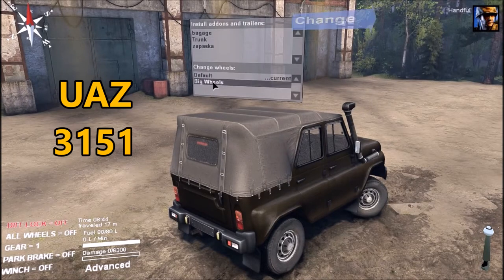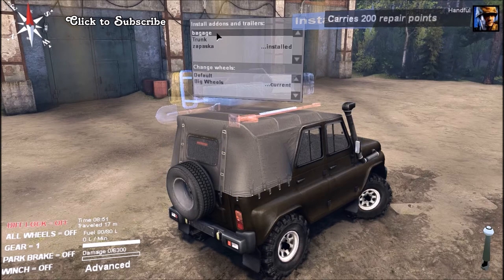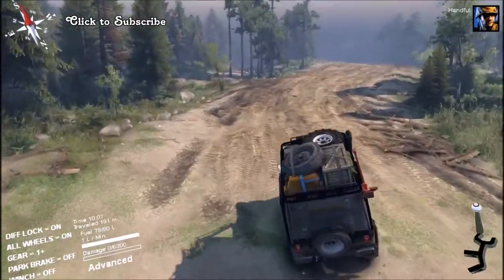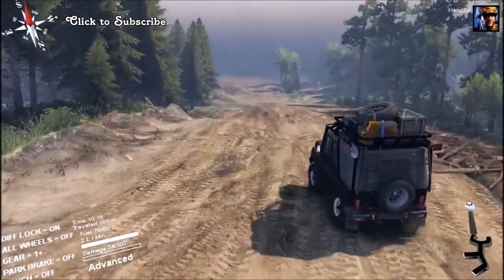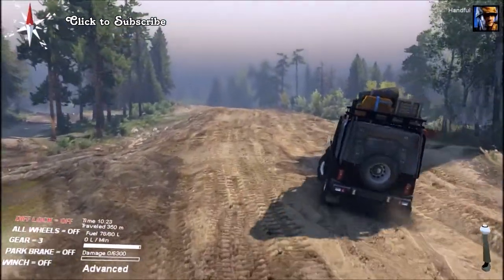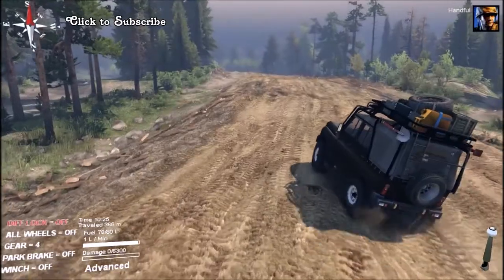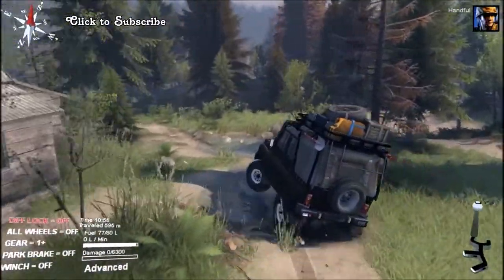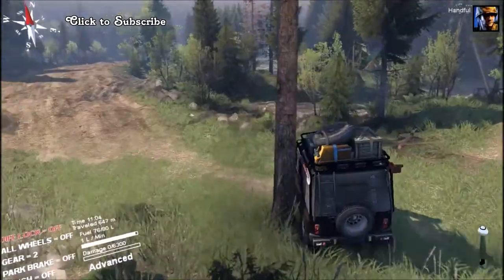Spintires Full Game Free Mod UAZ 3151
Spintires mod of the UAZ3151. It replaces the UAZ and has repair options, snorkel and some nice looking tires. The textures on the mod are awesome. Check out the game on STEAM and mod is below: